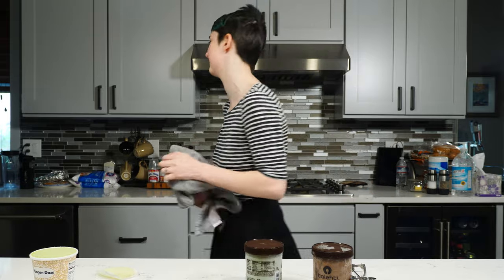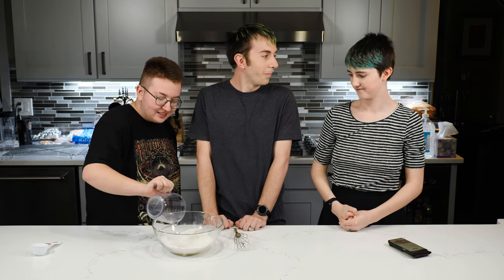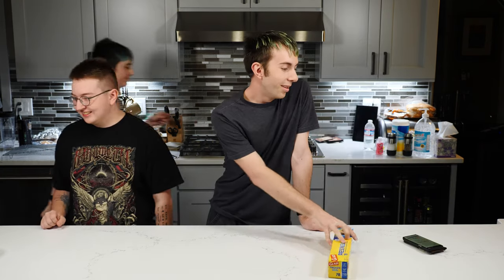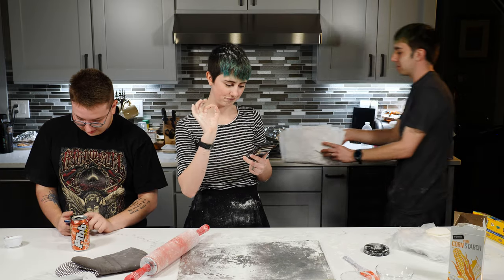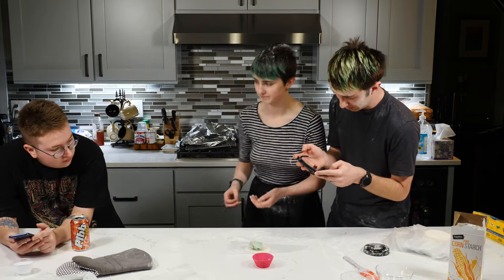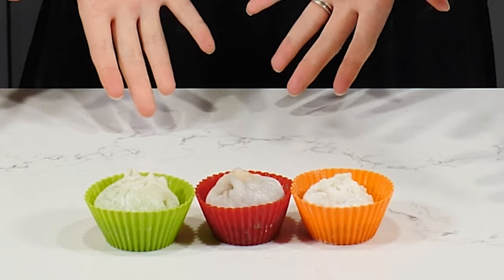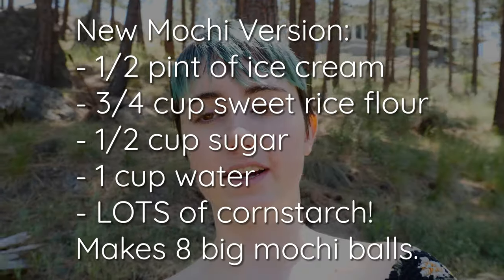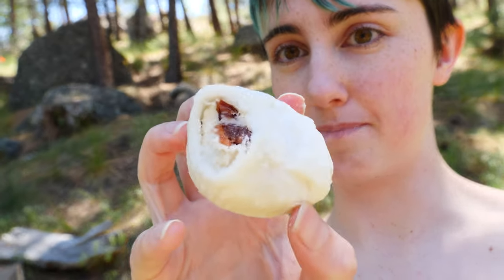Mochi Ice Cream | CD Cuisine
Mochi ice cream is a fun dessert to make (though messy with all the cornstarch)! We followed the recipe in the link below, then improved upon it at the end of the video.

Here's the improved recipe we suggest:
- Half a pint of ice cream
- 3/4 cup sweet rice flour (shiratamako)
- 1/2 cup sugar
- 1 cup water
- LOTS of cornstarch!
This will make softer, sweeter mochi balls than the original. If you have big ice cream balls (1.5" to 2" diameter), it's best to only make 8 per batch. Follow everything else the original recipe says. vvv